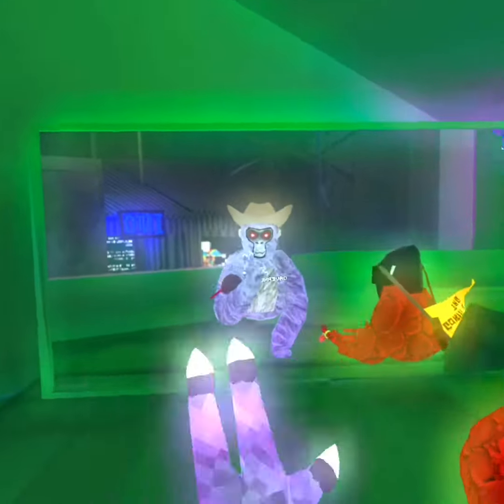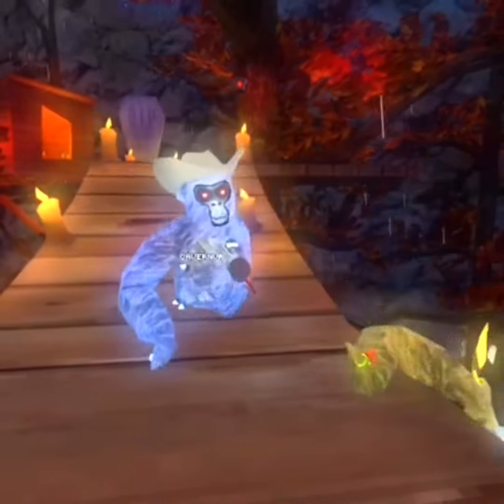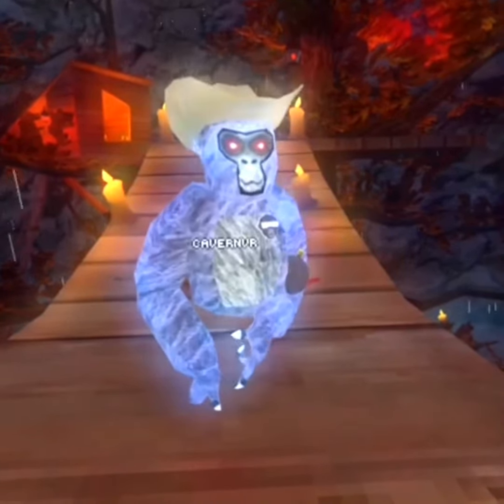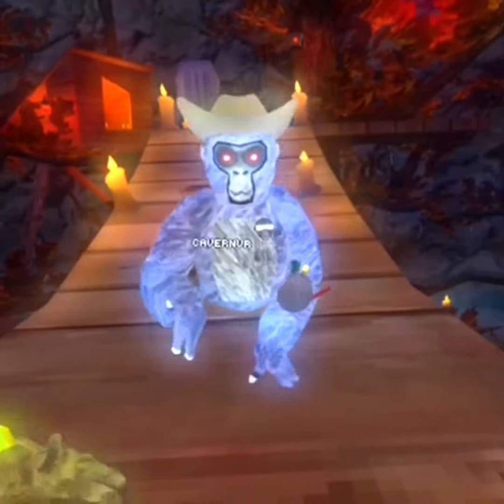How to Get 60 Hertz For Gorilla Tag(PC EDITION)Credits to